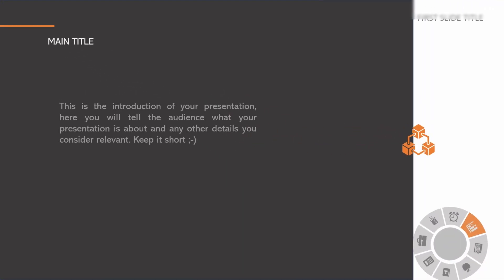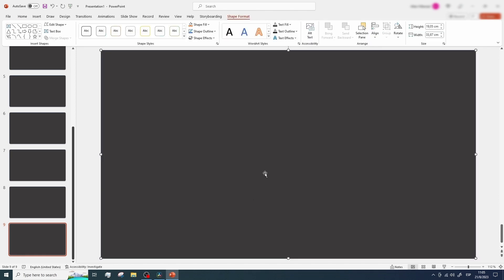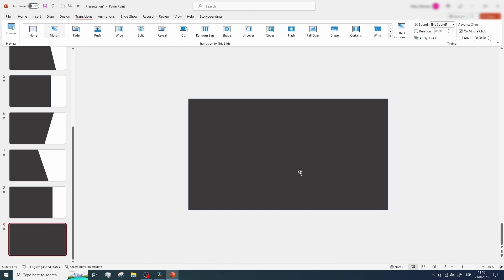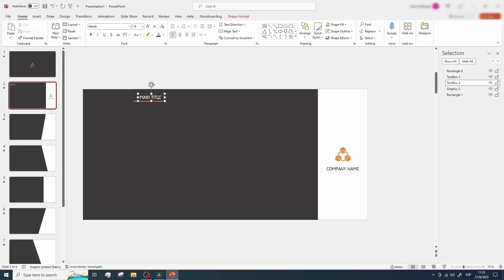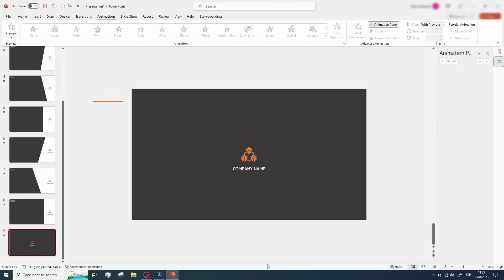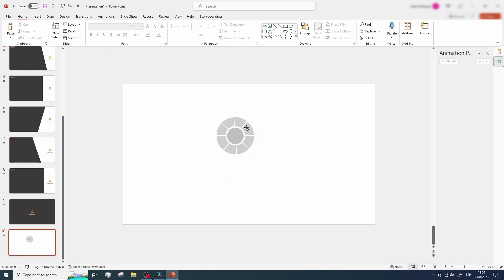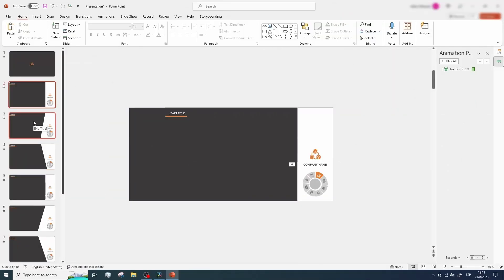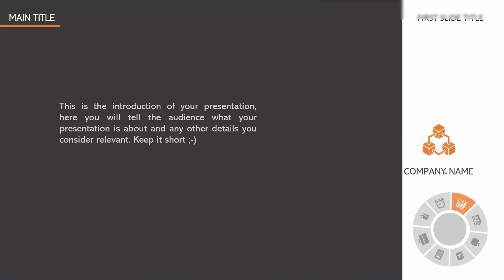🔥 How to MORPH in POWERPOINT (Elegant & Interactive presentation)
00:00 Intro
00:13 Adding the first elements
00:58 Adding logo and titles
02:15 Why your morph animations don't work
03:36 Adding morph to the presentation
05:14 Adding interesting animations
06:36 Adding more elements
08:21 Our first results
10:27 Creating the menu
14:28 Animating our menu
16:08 Adding content
17:29 Final result

In this video we are going to create an elegant yet simple powerpoint animation featuring morph animations, an interactive menu and the ability to be restarted once finished.

The powerpoint animations you will find on this channel are amazing yet elegant and easy to do. I love to share powerpoint animation tricks, transitions and effects that help you create better presentations.